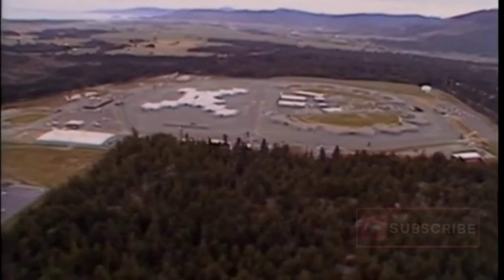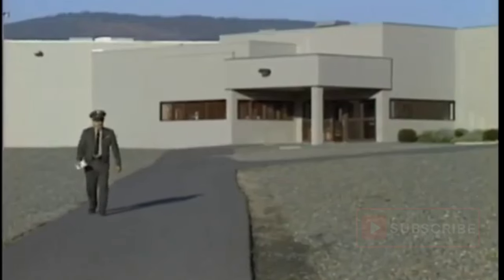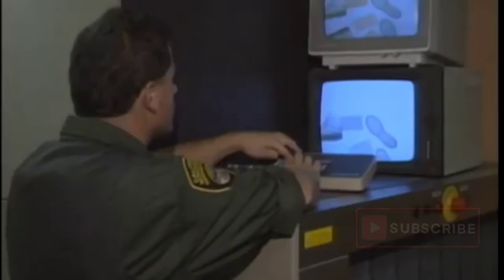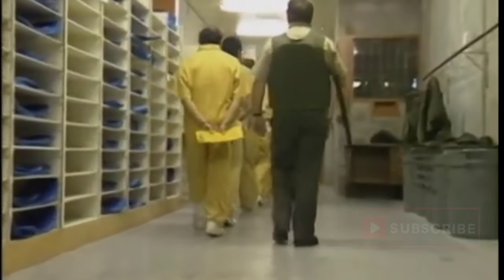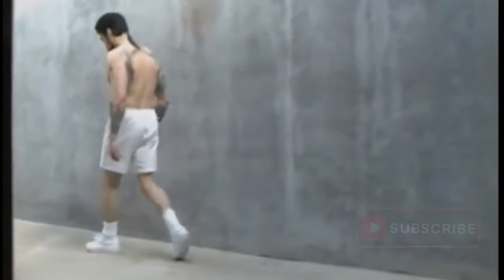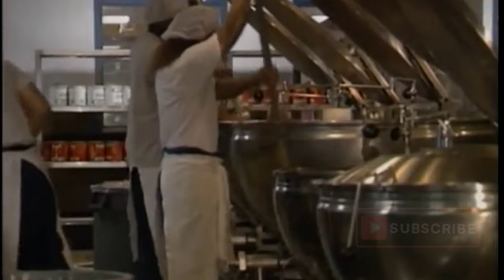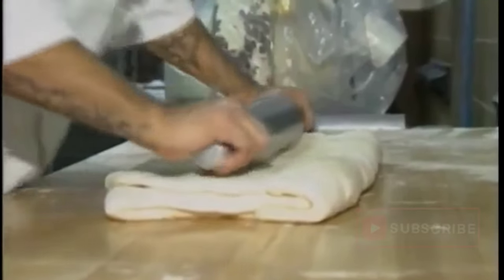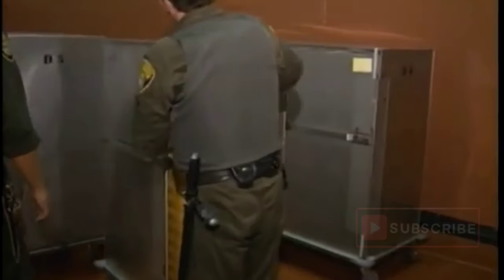Pelican Bay SHU California Prison